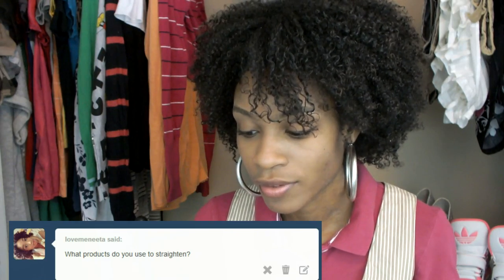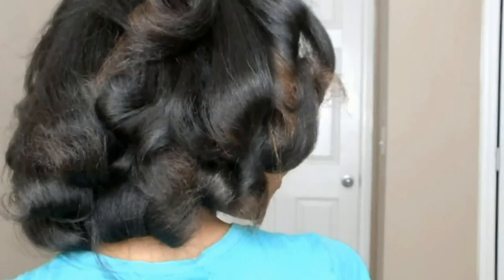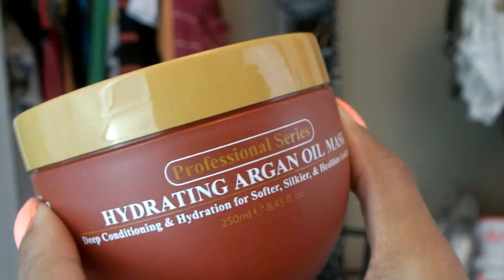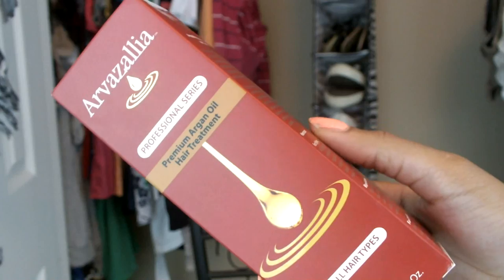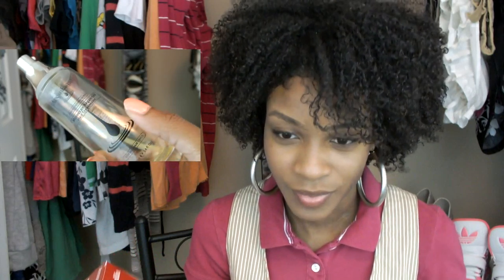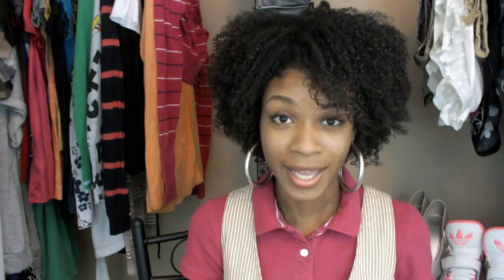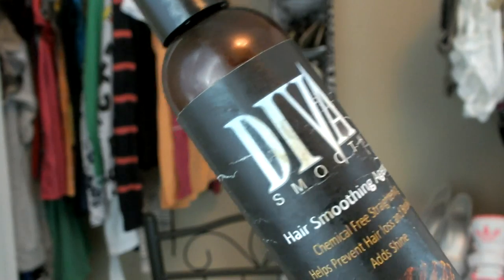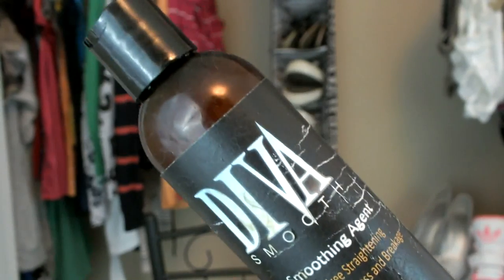My Natural Hair Straightening Products- Closet Confessions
Heres My Natural Hair Straightening Products and how I use them! Straightening natural hair can be a task in itself alone but with the right equipment and products you can achieve a natural hair blowout- salon quality right at home!

➜ Arvazallia Deep Treatment Hair Masque
➜ ORS Olive Oil Replenishing Pack
➜ ORS Olive Oil Serum
➜ Paul Mitchell Flat Iron

::::::::::::::CAMERA & LIGHTING::::::::::::::
➜ Fujifilm FinePix HS30EXR Digital Camera
➜ Cyberlink PowerDirector 12 Ultimate Suite
➜ CowboyStudio Photography/Video Portrait Umbrella Triple Lighting Kit
➜ IMovie

Name of the track: Your Time to Go Instr-JP
Artist of the track: Your Time to Go Instr-JP
*Music Provided to me by JinglePunks